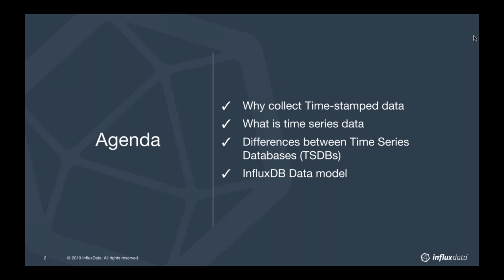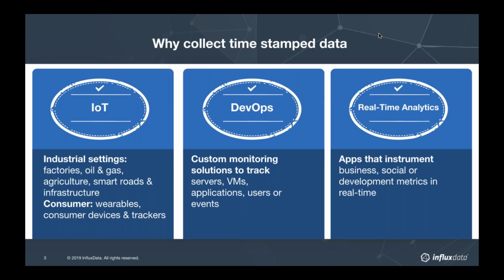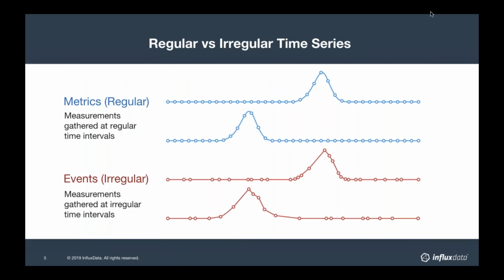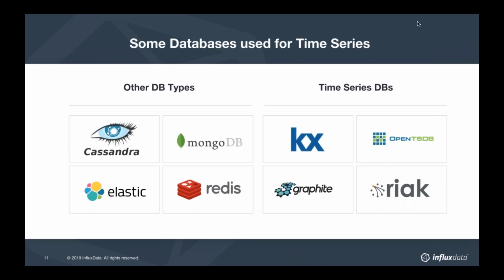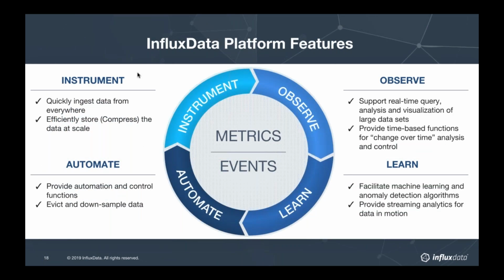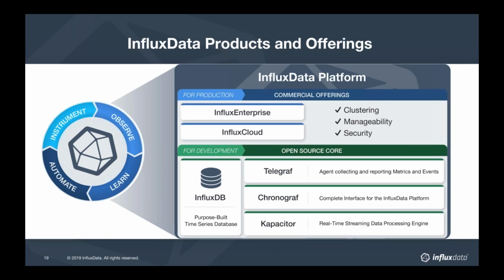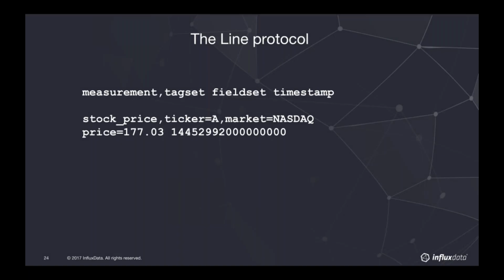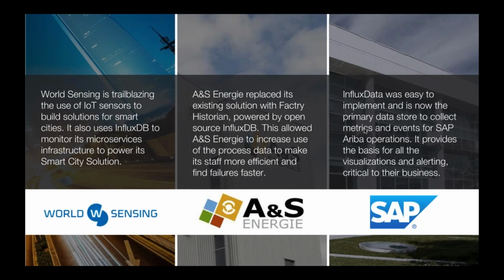How to Gain a competitive edge with an Open Source, Purpose built Time Series Database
We are always looking for ways to make our solutions work better and smarter. We accomplish this by tracking the performance of each of the components underlying our solution. All this critical performance data has a time stamp and a value - also known as time series data.  If this important time-stamped data is at the heart of initiatives to keep things performant, why are we entrusting this data to an ordinary relational database?

In this webinar, Daniella Pontes, Product Marketing Manager at InfluxData, will review why you should use a Time Series Database (TSDB) for your important Times Series Data and not one of the traditional datastore you may have used in the past, She will discuss how Time Series Databases are built with specific workloads and requirements in mind, including the ability  to ingest millions of data points per second; to perform real-time queries across these large data sets in a non-blocking manner; to downsample and evict high-precision low-value data; to optimize data storage to reduce storage costs; and to perform complex time-bound queries to extract meaningful insight from the data. All capabilities you would have to build yourself when using a traditional database.